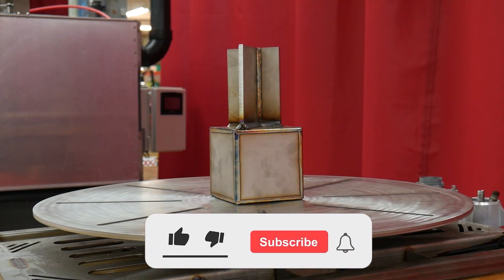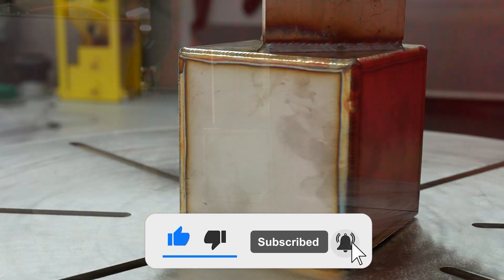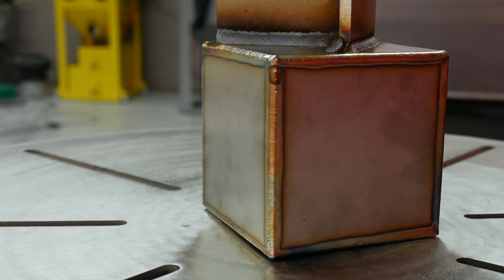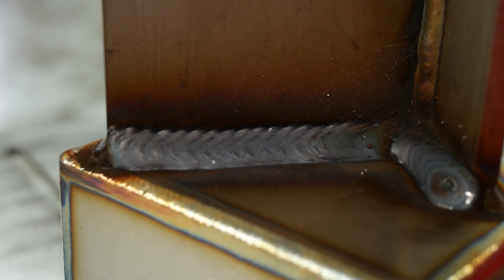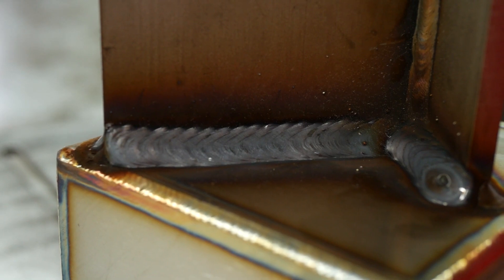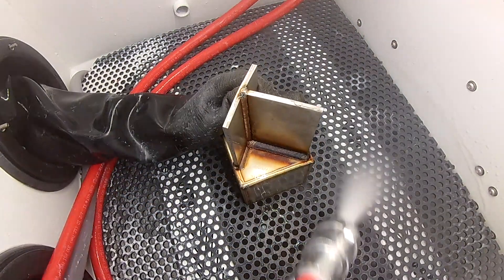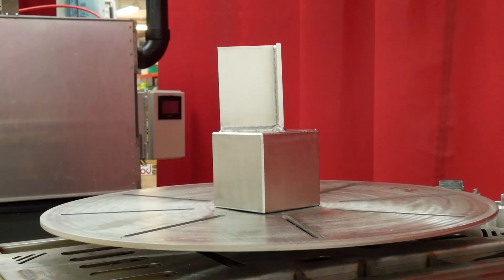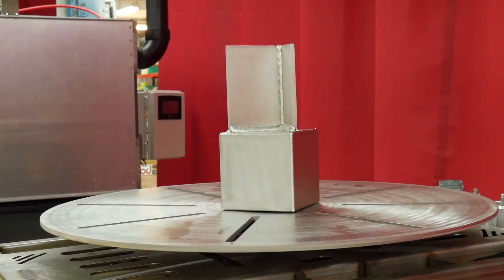Removing Weld Burns with Vapor Honing - Vapor Honing Technologies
In this video, we have a Fabricated part and it has Weld Burns all over it. We used a fine Ceramic Bead abrasive to Clean and Remove all of the Weld Burns; giving it a nice and consistent finish.